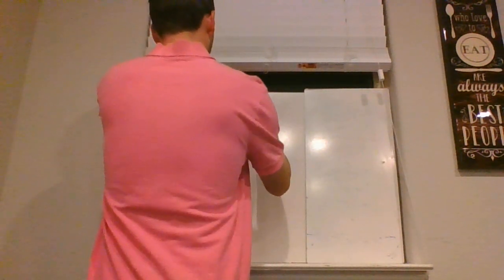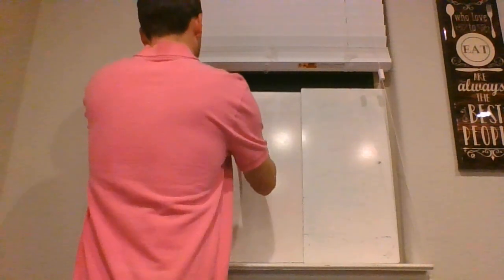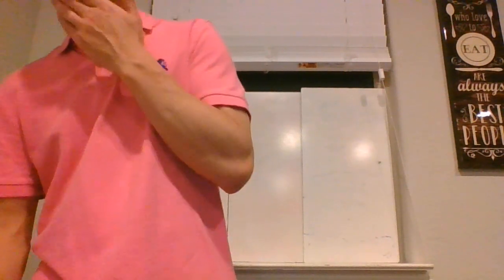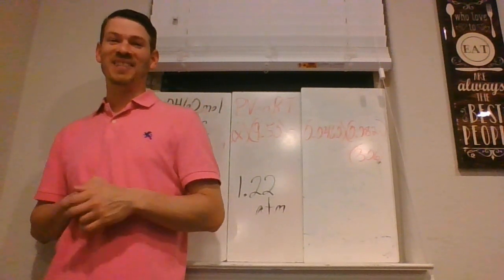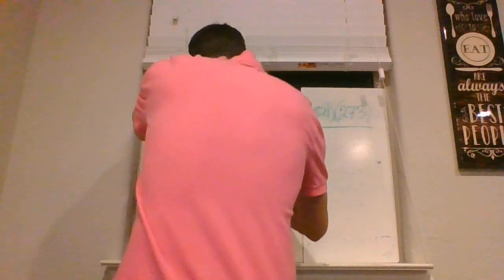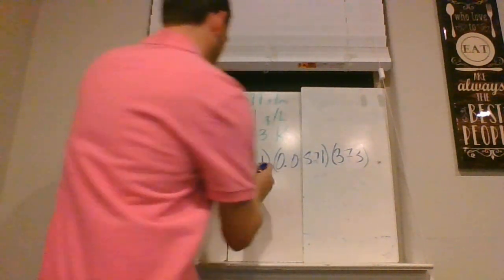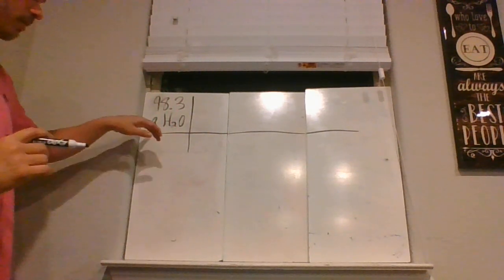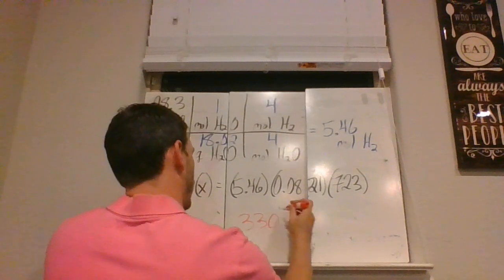{AP} Mole Fraction & Ideal Law, Cummings Chemistry